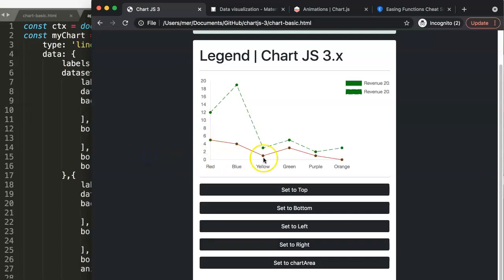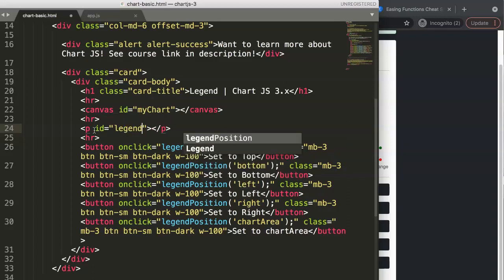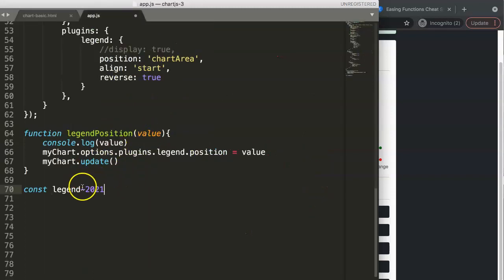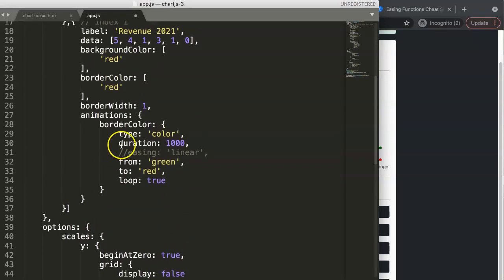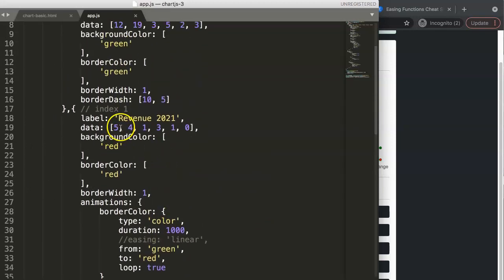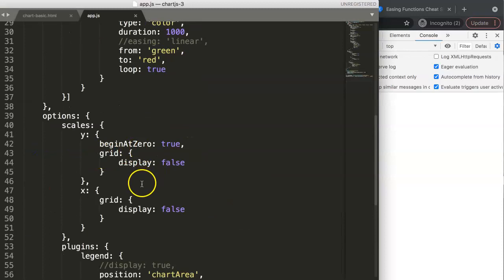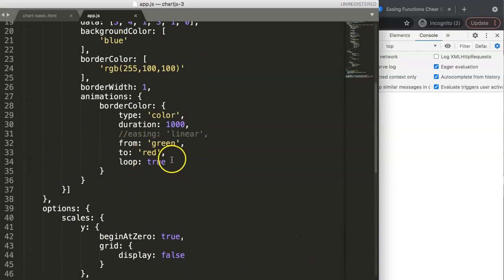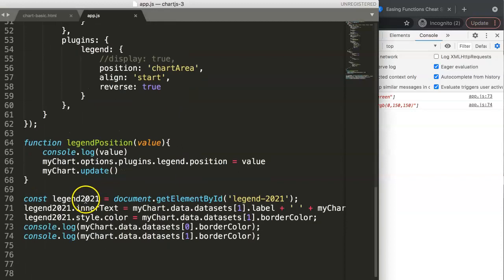Legend Array Chart JS 3 | ChartJS 3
Legend Array Chart JS 3 | ChartJS 3. In this video we will explore how to use the newly chart JS version 3. Which is exciting but it has some differences. This video is very essential as you will learn how to get specific items from the legend and being able to display them accordingly on a paragraph tag. This skill is key for going deeper in Chart JS 3!

Chart JS Dashboard Series:
👍 Most Liked Video Series: